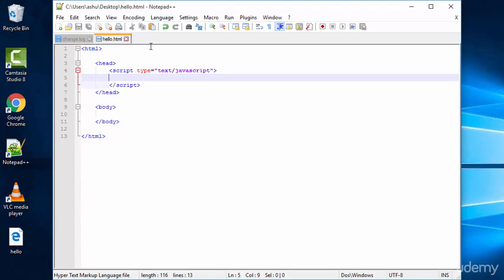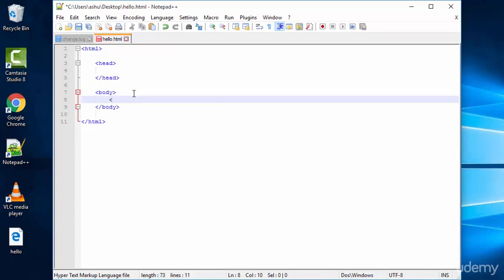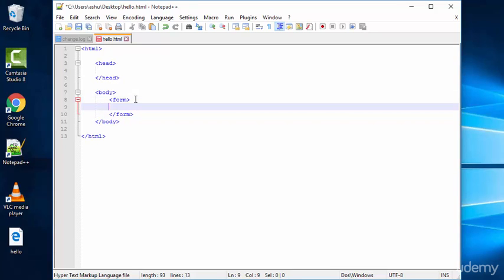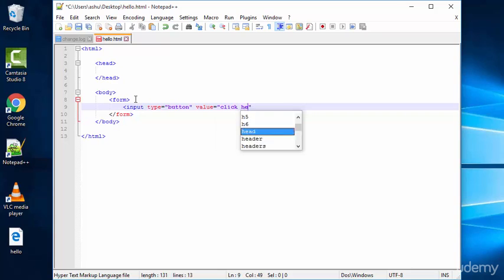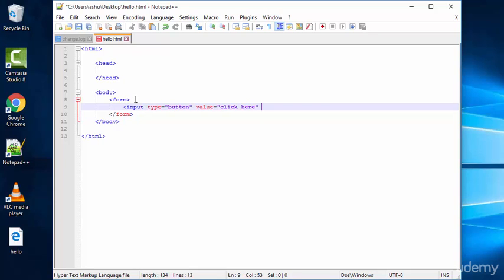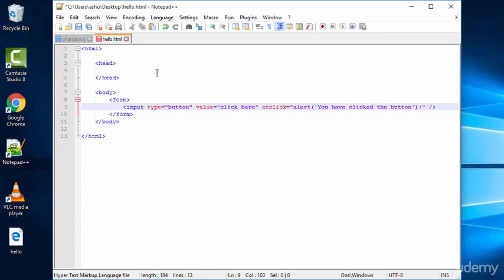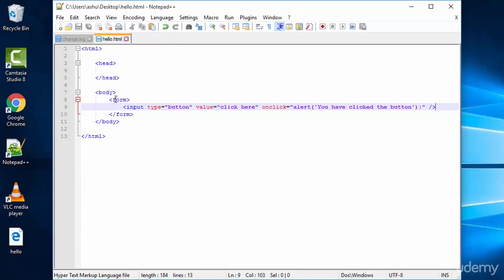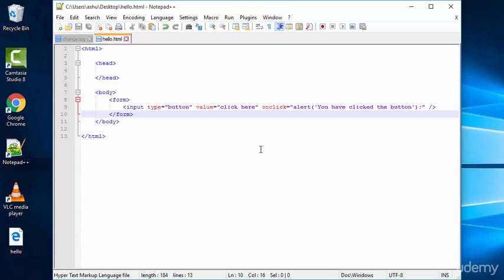22. Event Handling | Javascript Beginners Tutorial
This video tutorial helps you to use event handling  in javascript.This tutorial series mainly concentrates on beginners.